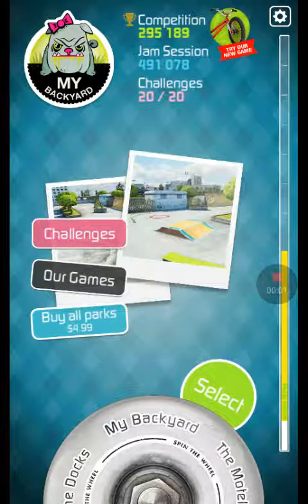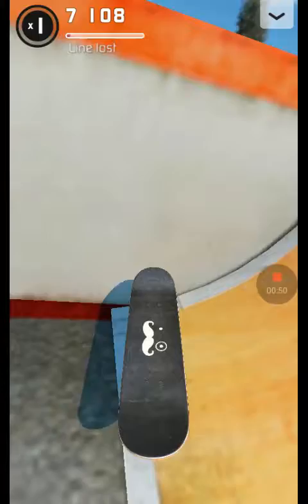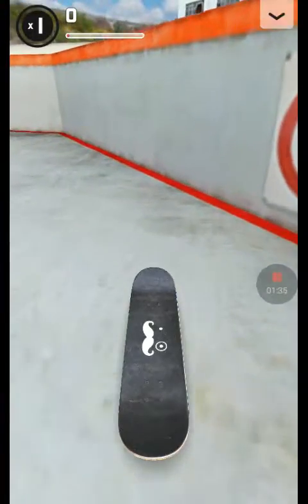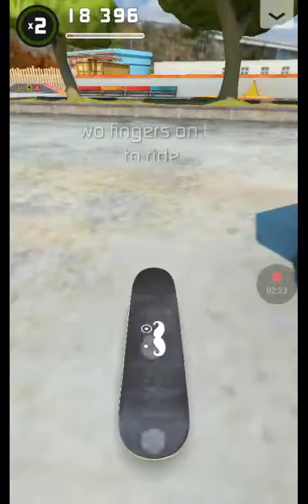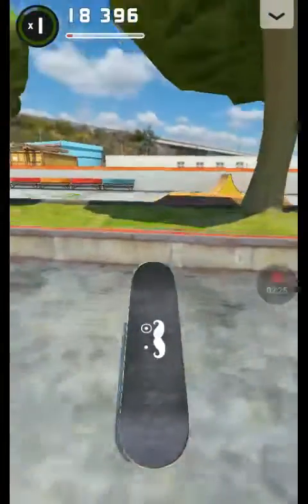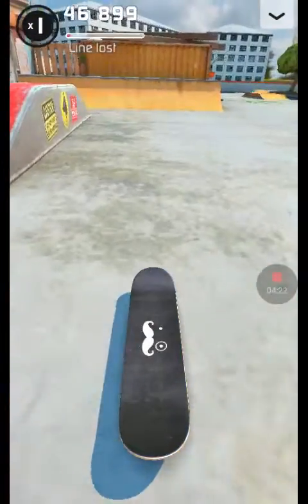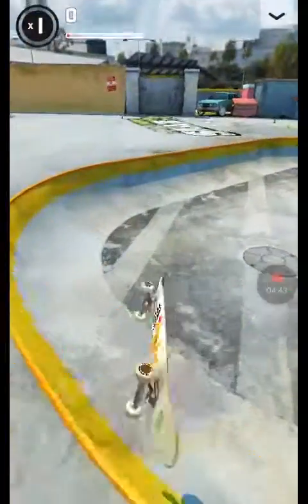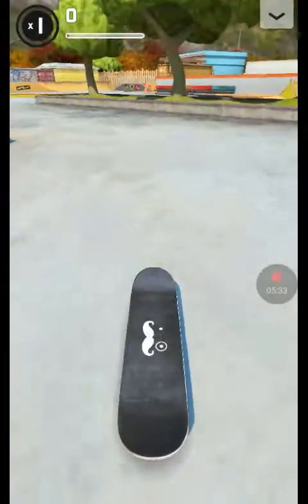I'm asia : Touchgrind Skate 2#1